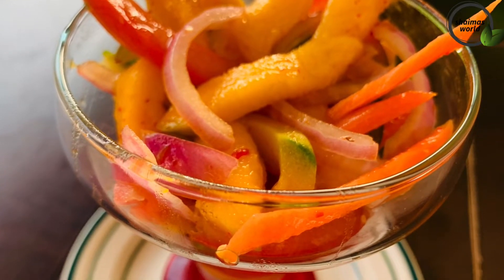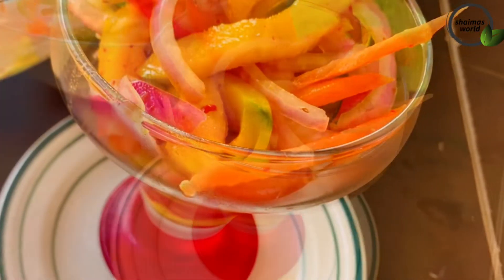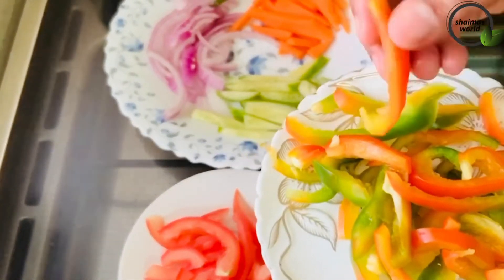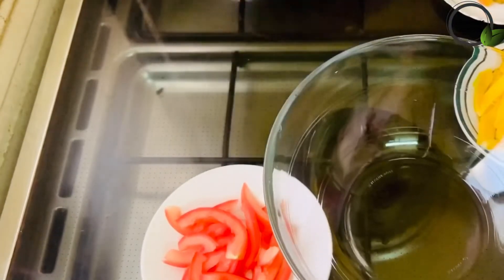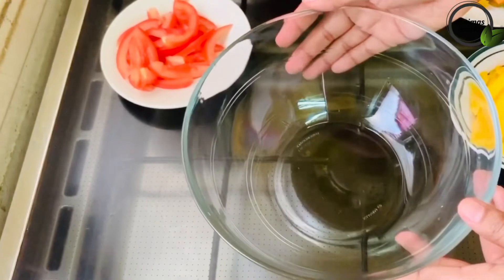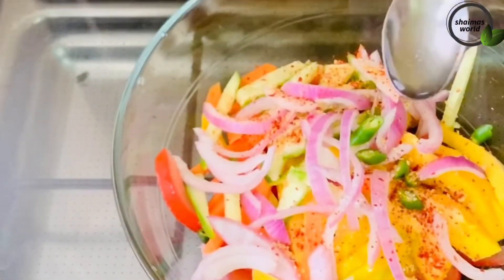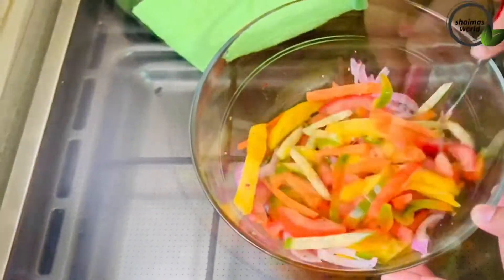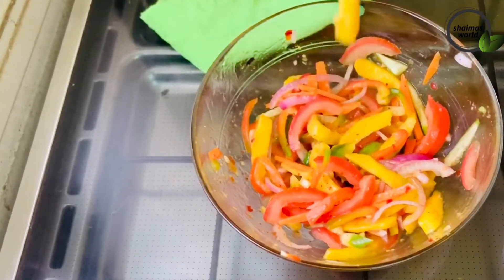വെറുതെ ഇരിക്കുമ്പോൾ കഴിക്കാൻ കിടിലൻ സാലഡ് / Mixed mango salad